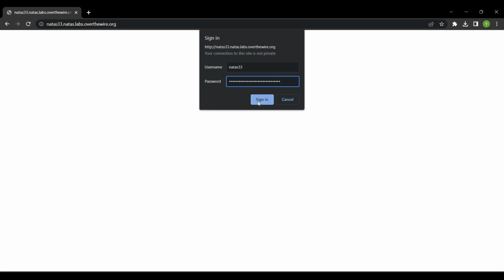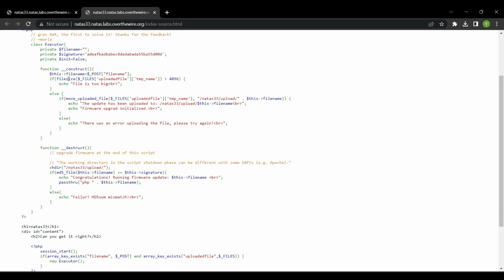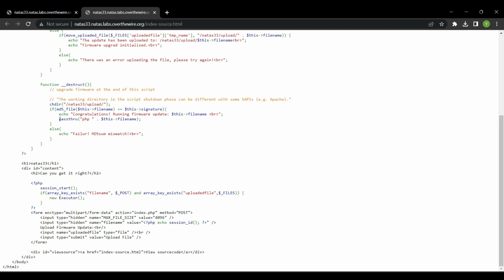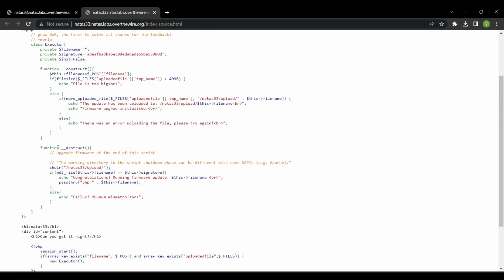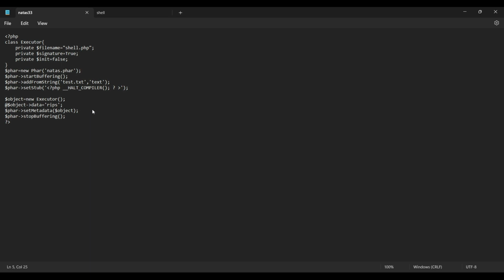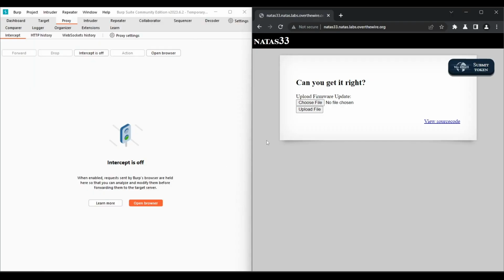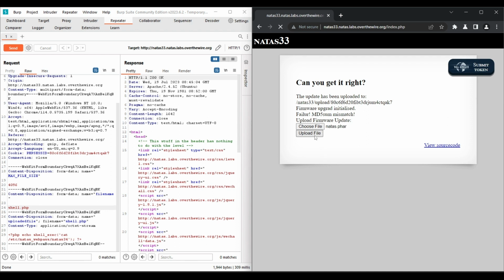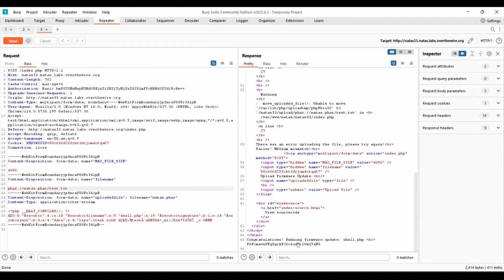Over the wire natas Walkthrough-Level-33 |CTF challenges|web application pen testing | Hacker4Help